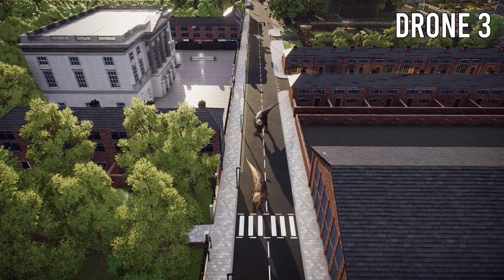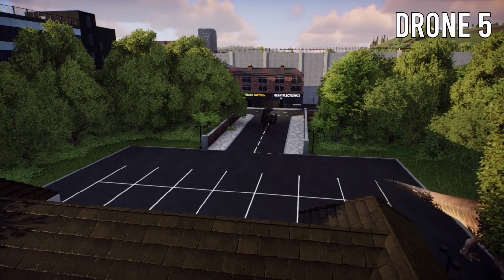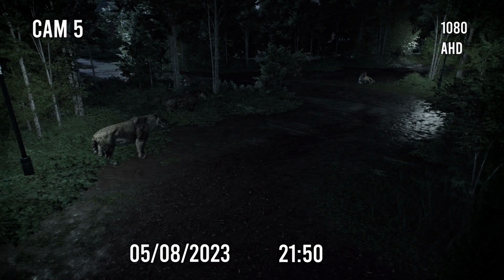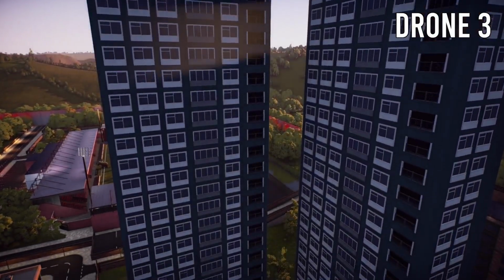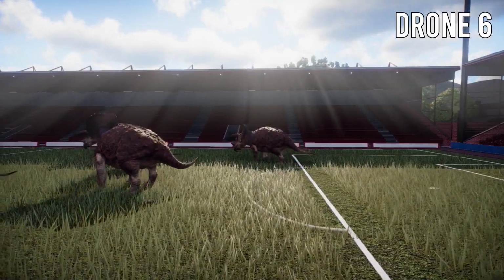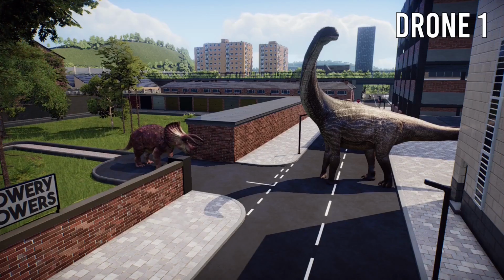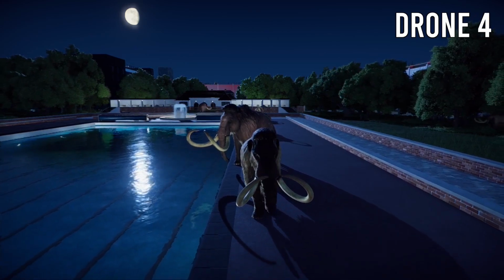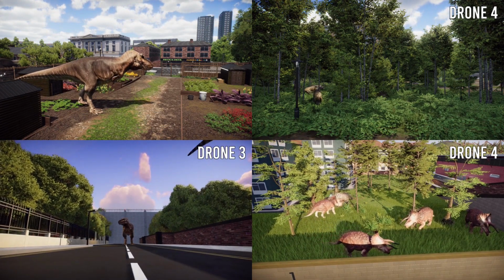Episode 8: Prehistoric City | Documentary Part 1 [Park Tour] | Prehistoric Kingdom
This episode of The Ginger Gamer is a park tour video for the finished Prehistoric City map, that I've structured to be like a documentary.

This is to create and build upon the scenario for the map, and to give the video more mood, fun, excitement, and grounding than a straight park tour would have. I realise it's a little silly, but it's an interesting and fun way to do something a little different with the game.

As anyone who plays Prehistoric Kingdom will know there are some set-pieces that aren't part of the dino's behavior at the time of making this video, so I've used some trickery to make them work. Some are obvious, some not so much.

Because I wanted to separate this from my regular videos, and because I can't do accents or indeed, act, I've used some software to add a different voiceover for the documentary.

Part 2 will come at some point in the future, humans running loose in the city will be exciting and a great twist - it will need the dino and guest ai to have developed a bit further for it to work properly, but I will definitely revisit this when the game supports it.

Below is a list of software and music I've used to make this video.

Angelic Forest - Doug Maxwell_Media Right Productions

Retreat - Jason Farnham

A Fool's Theme - Brian Bolger

My setup | Hardware
ASUSTeK COMPUTER INC.  TUF GAMING B660-PLUS WIFI D4
12th Gen Intel(R) Core(TM) i5-12400F   2.50 GHz
NVIDIA GeForce RTX 3060
16gb 3600mhz Ram
WD Blue SN570 M.2 NVMe SSD 1 TB
Seagate BarraCuda 6 TB Internal Hard Drive HDD – 3.5 Inch SATA 6 Gb/s 5400 RPM

Windows 11 Home (Edition 22H2)
OBS Studio (version 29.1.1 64 bit)
Shotcut (version 23.05.14)
paint.net (version 5.0.6 - stable 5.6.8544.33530)
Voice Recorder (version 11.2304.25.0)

My current installed games
Alien Isolation
Doom (2016)
The Elder Scrolls V Skyrim Special Edition
The Forest
Gears of War Ultimate Edition
Halo: The Master Chief Collection
Metro Exodus
Planet Zoo
Prehistoric Kingdom
Quake